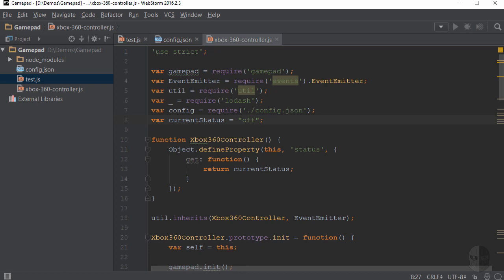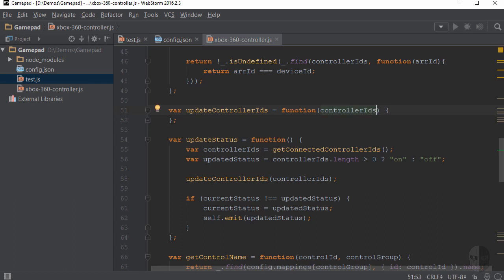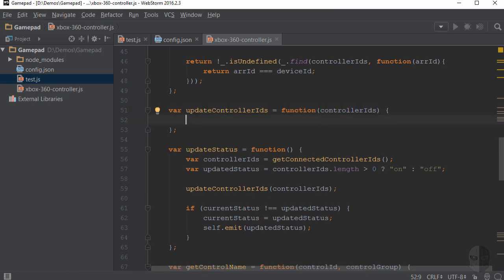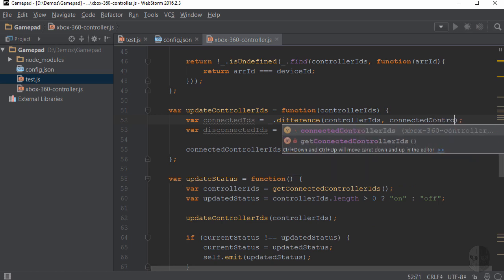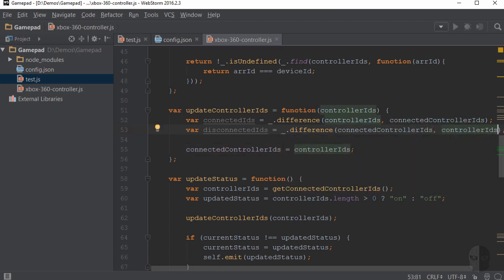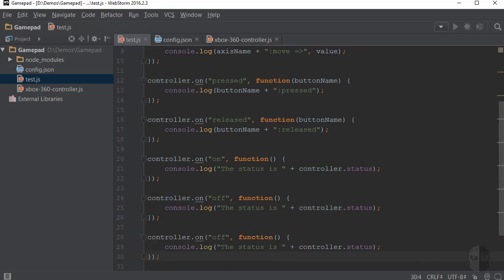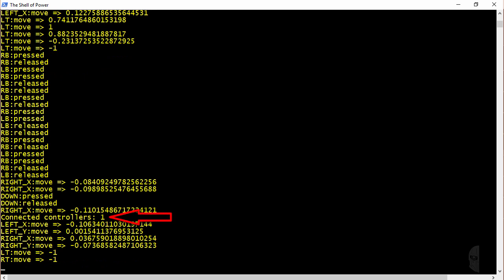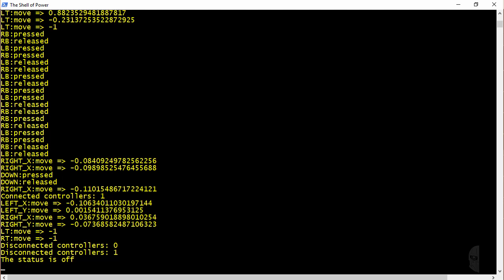Building a Node.js Xbox 360 Controller Module [Part 7]: Connected and Disconnected Devices